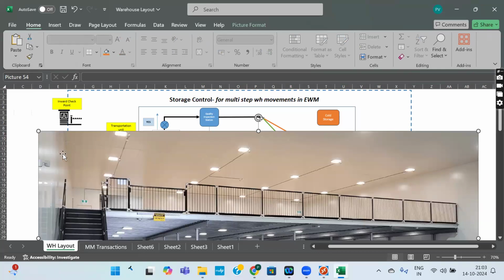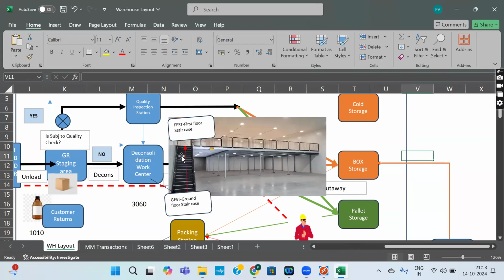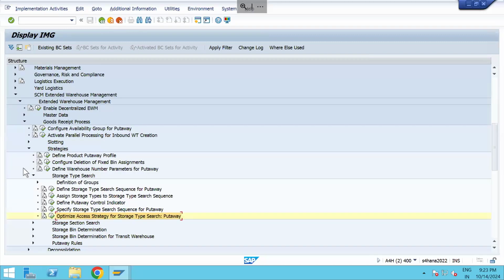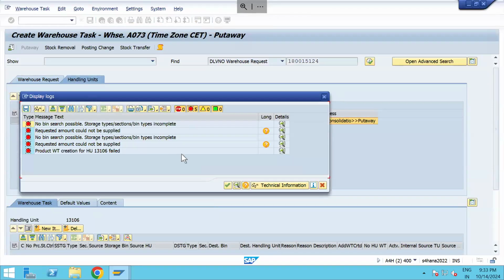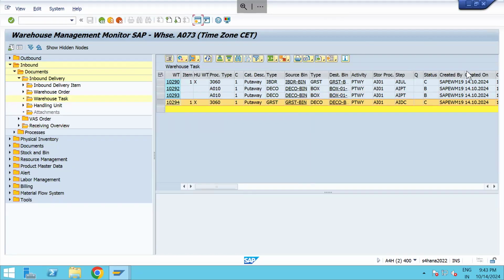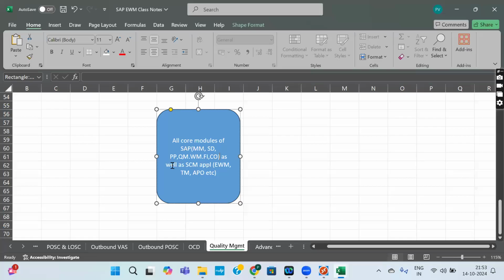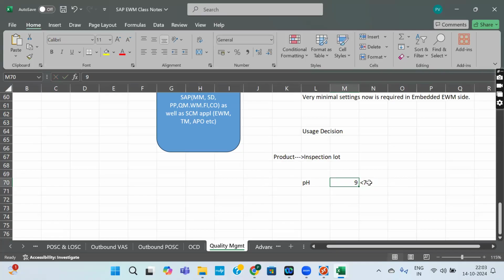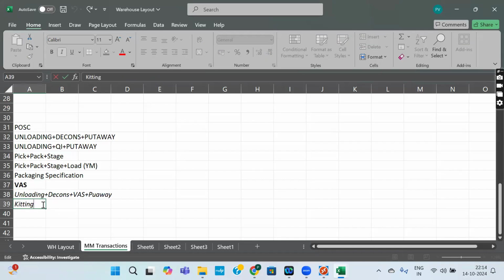Class 34 LOSC Layout orineted storage control